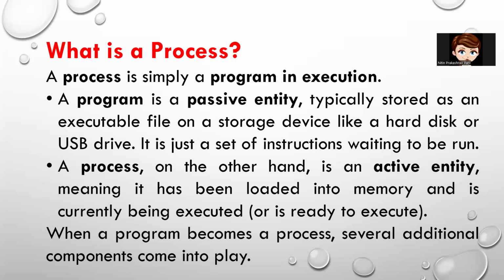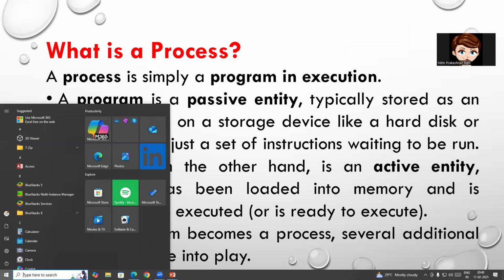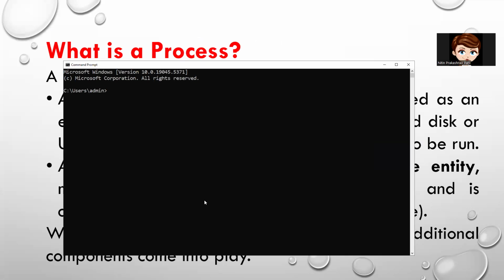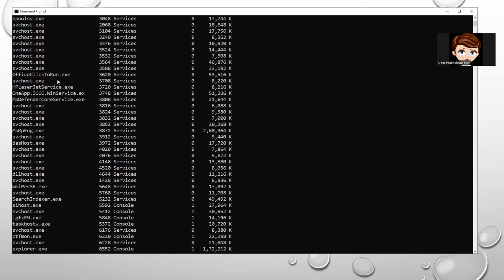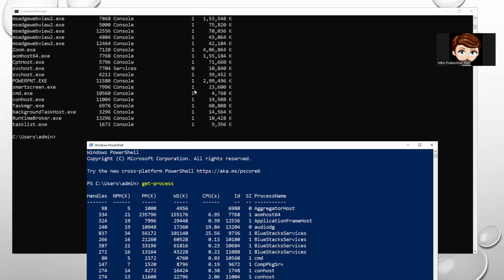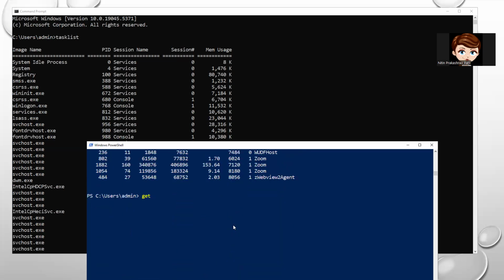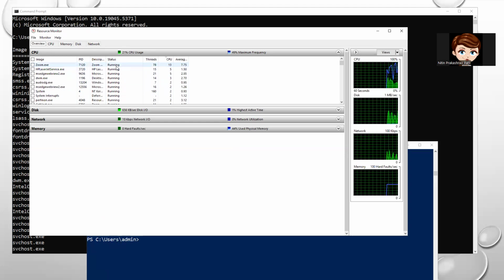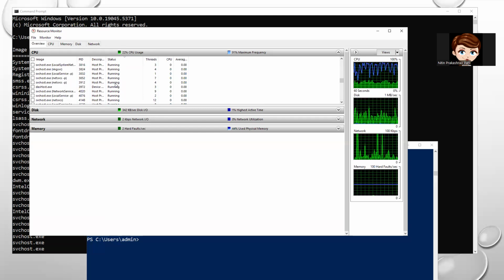Process Management in Windows